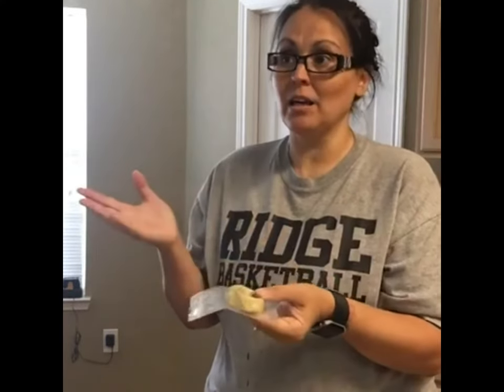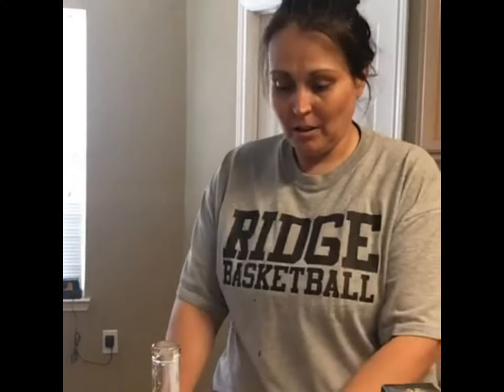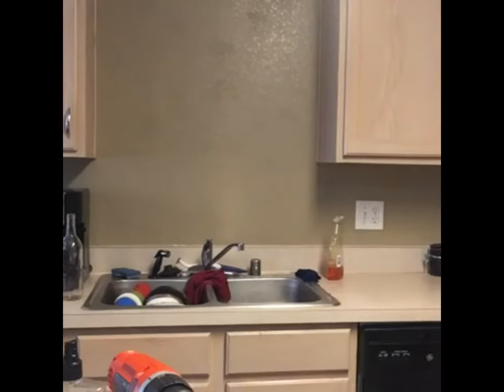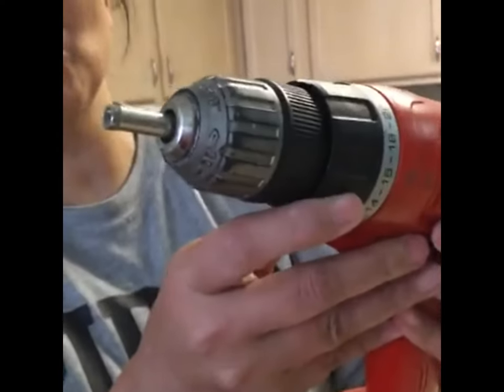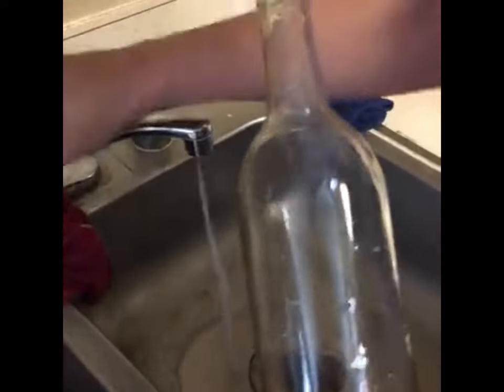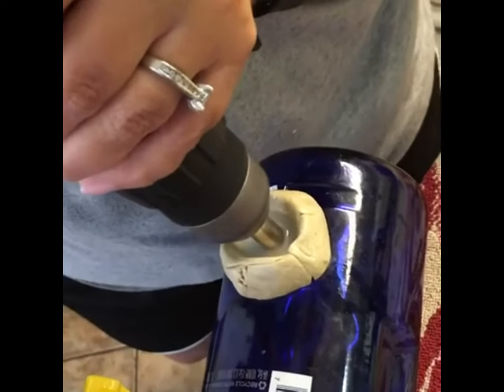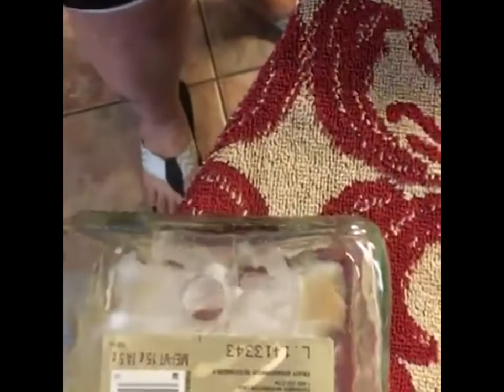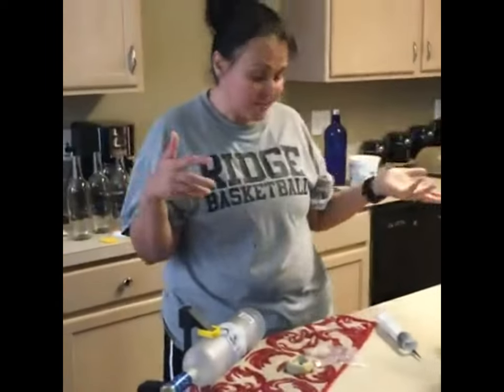HOW TO DRILL HOLES IN BOTTLES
Hey everyone in this video tutorial I'm going to show you how to drill holes in wine bottles or any glass.

FEEL FREE TO STOP BY MY ETSY SHOP!